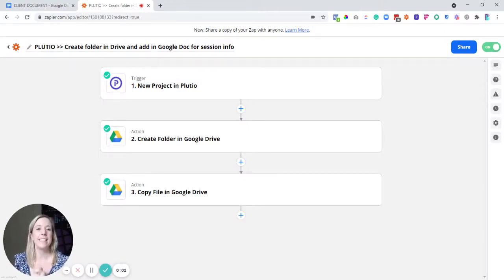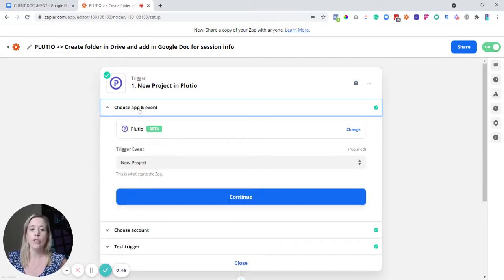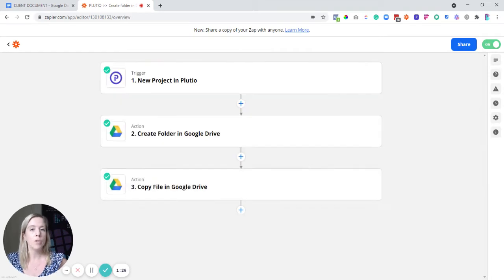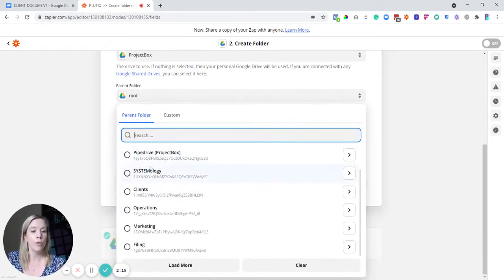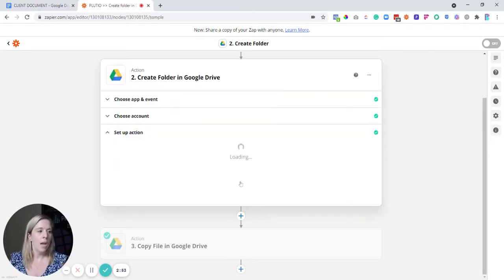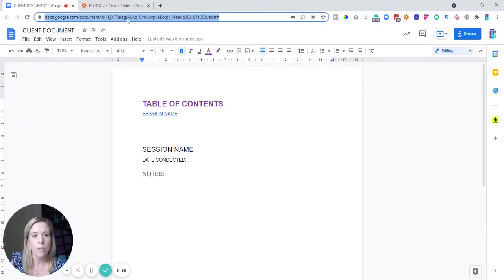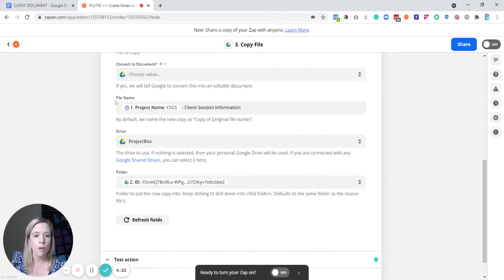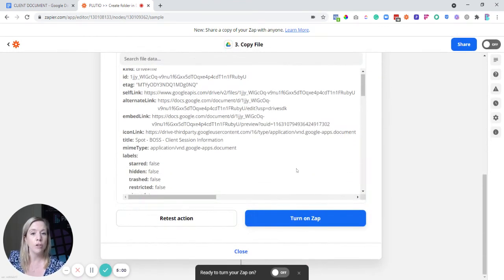Shared Zap - Create Google Drive Folder and copy a template file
How to create Google Drive Folder and copy a template file